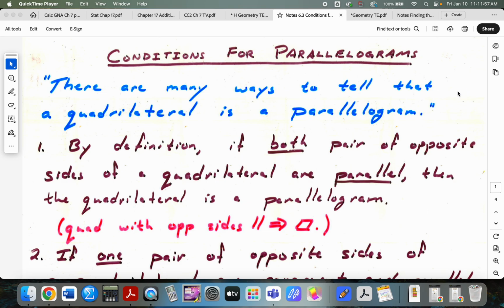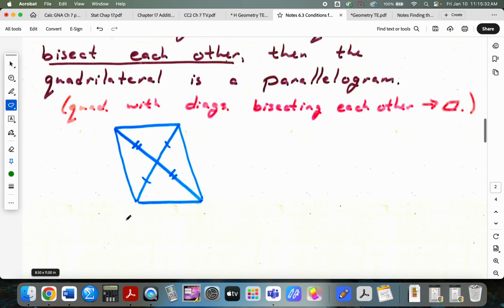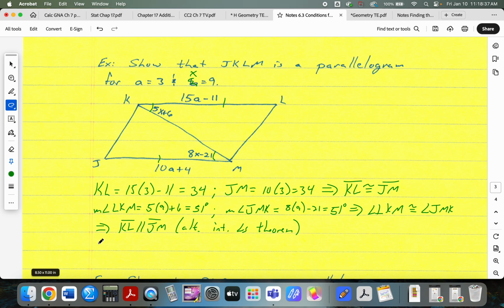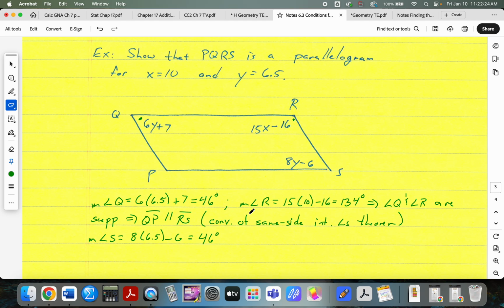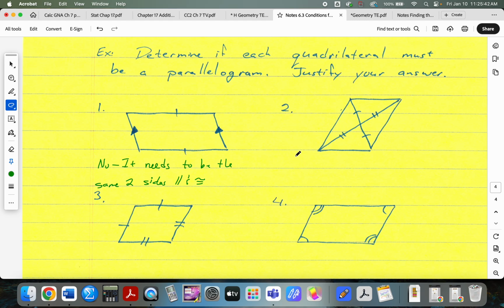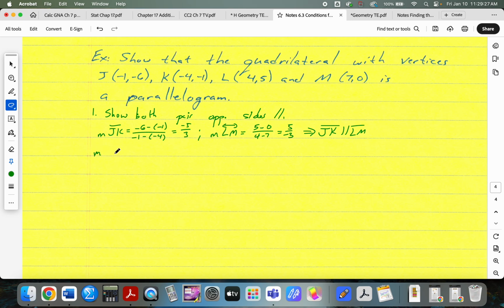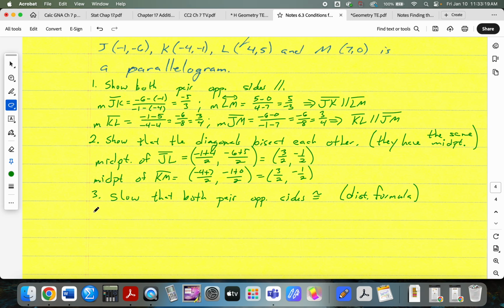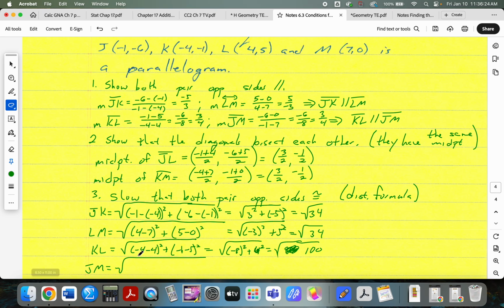H Geom Jan 10